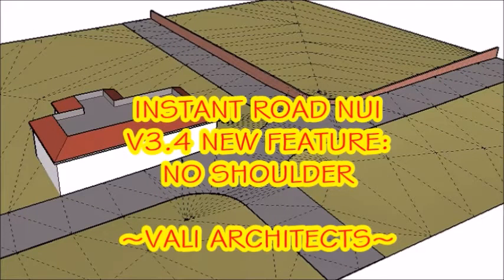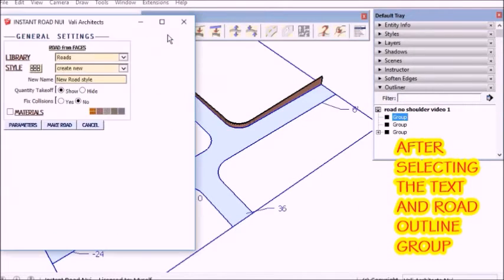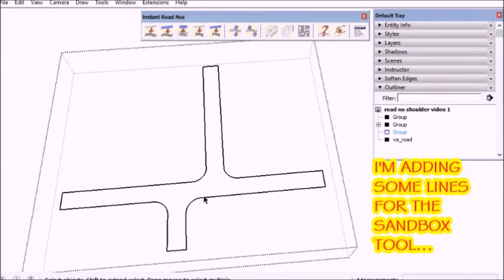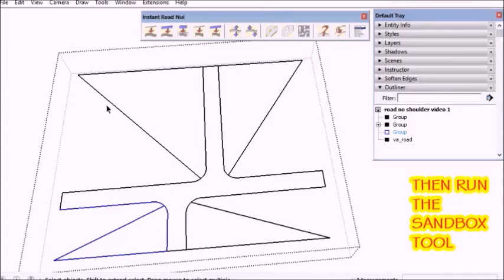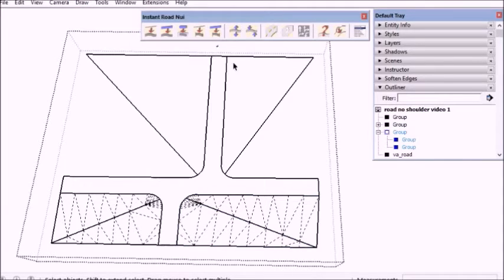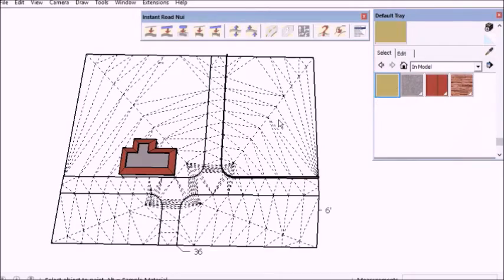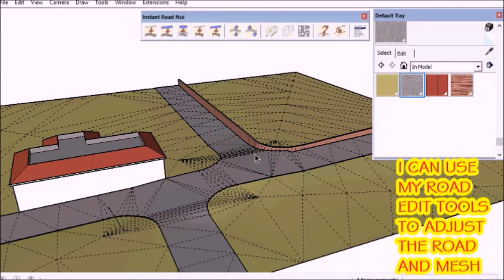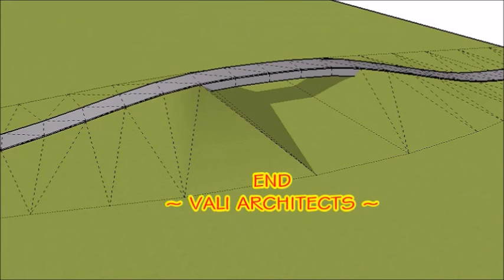SketchUp Instant Road Nui - New Feature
Version 3.4 allows a road to be modeled without a shoulder or terrain mesh. The road can be made adjacent to site objects that would otherwise conflict with a shoulder width. Can also make a suspended road such as a bridge. Works with Road from Faces and Road from Center Line methods.